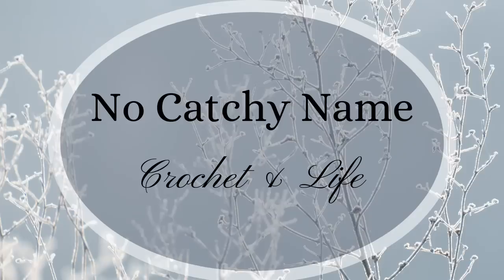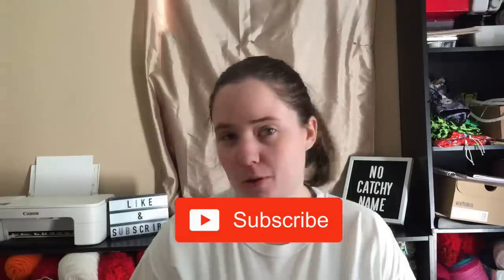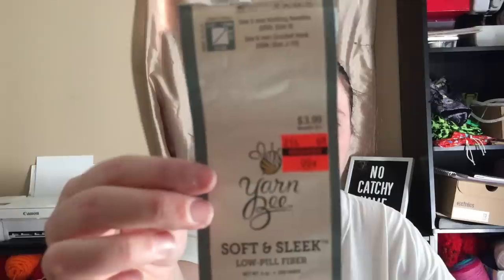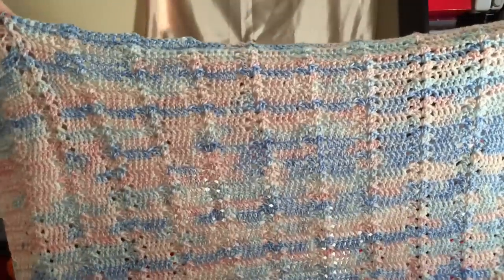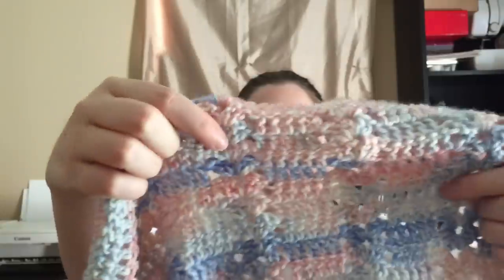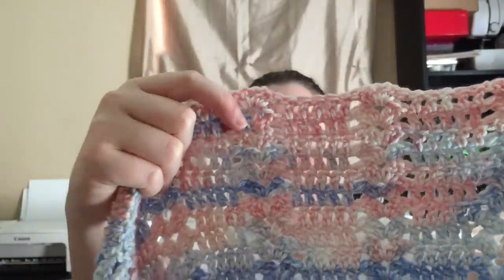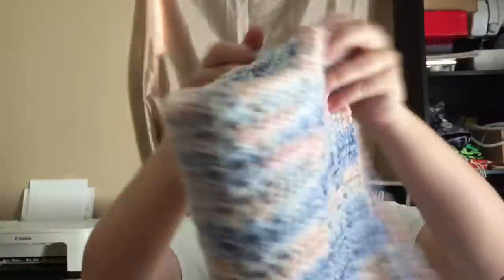No Catchy Name #66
FO